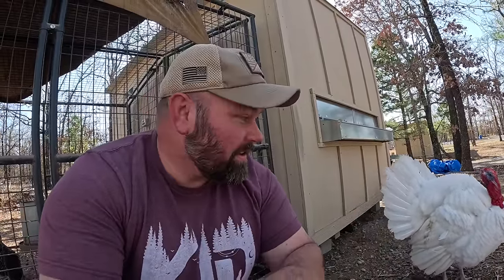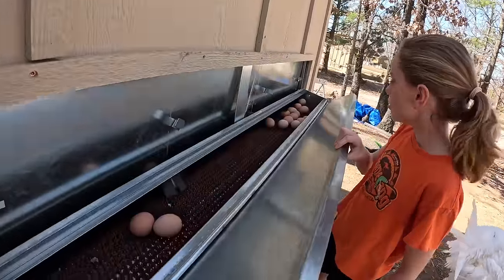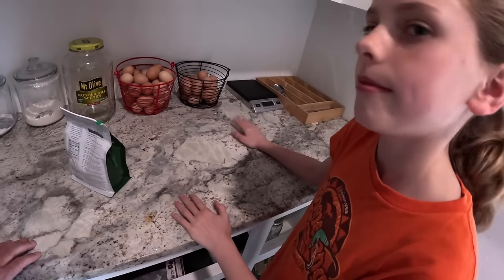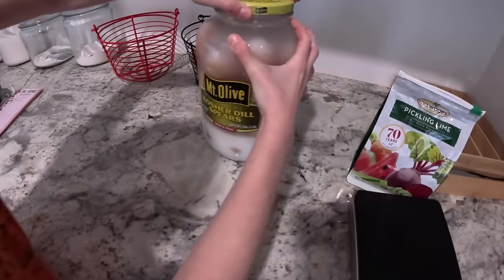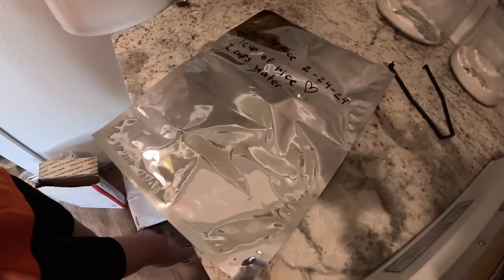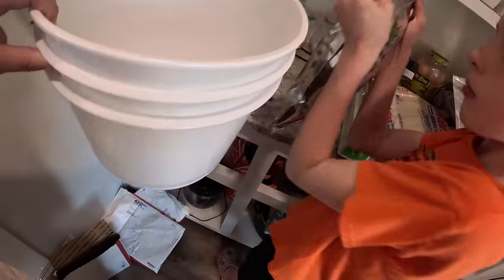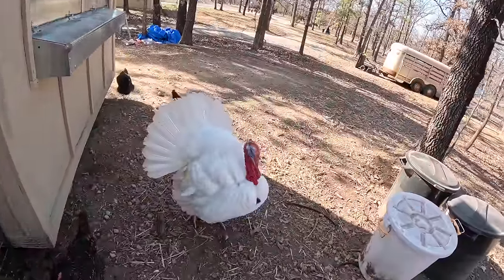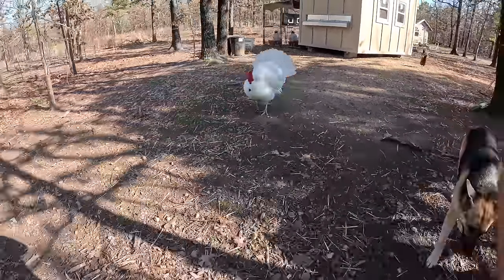THE FINAL WARNING!!!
Amazon Store Our Favorite Products
Today we are going to be going over some long term food storage ideas that you all can do right now with little cost to you. Homesteading is a way of life and you don't have to have large properties to do this kind of things.